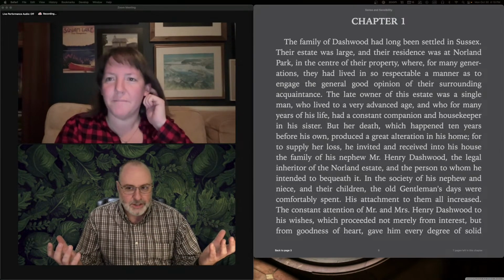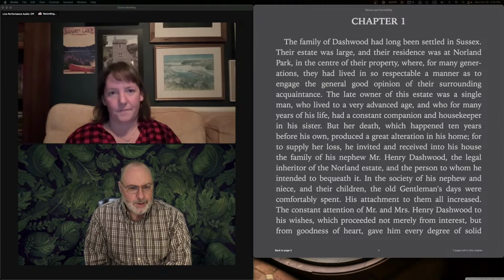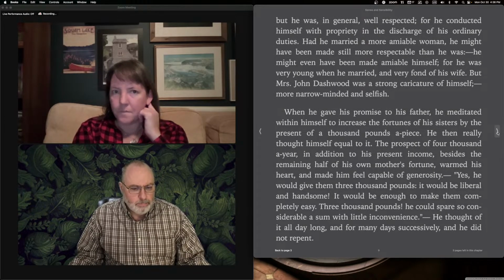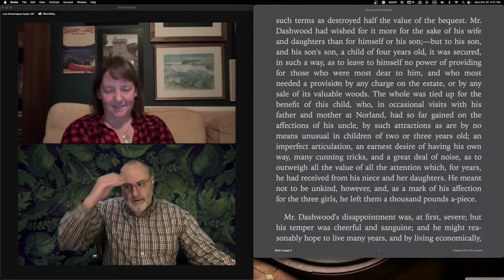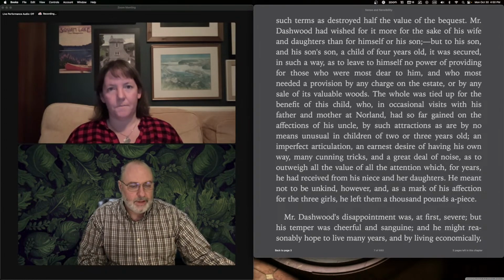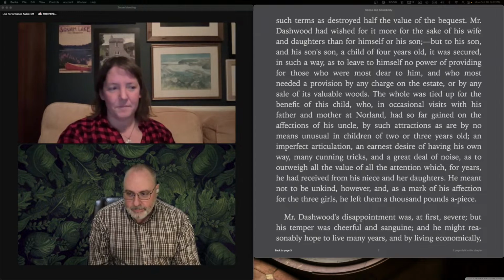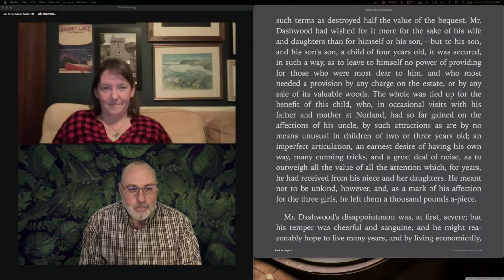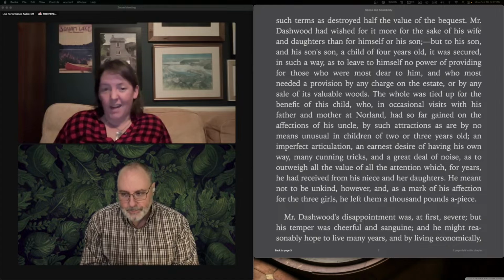Other Minds and Hands, Episode 56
The Openings Series continues with more indulgence in Jane Austen!  Today, we discuss Sense and Sensibility: the book, the 1995 film, and 2008 BBC miniseries.

Other Minds and Hands: An Open and Friendly Discussion of Tolkien Adaptation, Episode 56,

SPECIAL GUEST announcement for the next week! (Monday, November 6)
The development team for the new Lord of the Rings video game, Return to Moria, is going to join us live at 4 PM ET (new normal time) for a discussion of the game and of adapting Tolkien for video games.  Should be a great session!

Hosts:
Dr. Corey Olsen the Tolkien Professor
Dr. Maggie Parke

Now that RoP Season 1 has ended, here are some fun suggestions for you, whether you are new to Tolkien's world or a long-time reader/fan.
Corey and Maggie did a weekly analysis of Prime Video's epic adaptation of Tolkien’s mythos. Presented by Signum University and Studio Lab.

Official Prime Video Aftershow on Twitter Spaces:
Corey and Maggie hosted Official Prime Video Aftershow on Twitter Spaces on Fridays at 12:00 PM ET. You might still find the recordings on Corey's Twitter account.

Want to dive deeper into Tolkien's world?
Corey is offering several free and open weekly and biweekly programs on the works of J.R.R. Tolkien and other topics at Mythgard Institute.
More about the individual programs
Exploring the Lord of the Rings: a sentence-by-sentence journey through the text of Tolkien's epic fairy story (and Stephen Colbert's favorite
Mythgard Academy: in-depth seminars on fantasy, science fiction, and other speculative works
The Silmarillion Film Project/SilmFilm: a completely hypothetical discussion about what J.R.R. Tolkien’s Silmarillion would look like as a TV series
Those recordings can be found on this Signum University Youtube channel as well as on our podcasts.
Other Minds and Hands and SilmFilm recordings are on the Tolkien Professor podcast.

For those who feel reading the Silmarillion for the first time is a bit daunting.

Corey walks you through The Lord of the Rings, Unfinished Tales, and even the volumes of History of Middle-earth series on his Mythgard Academy series.

And here are more links if you dare.

Want more fan/fun gatherings? Check our news and events page for moots (in-person and virtual) and online events.

We also provide affordable higher education and fun, engaging learning (Tolkien Studies, Imaginative Literature, Classical, Medieval, and Renaissance Literature, and Germanic Philology) at Signum University.